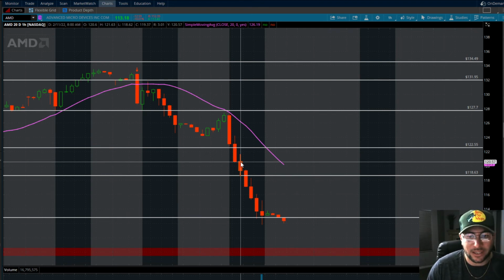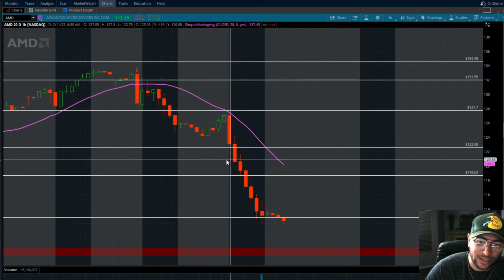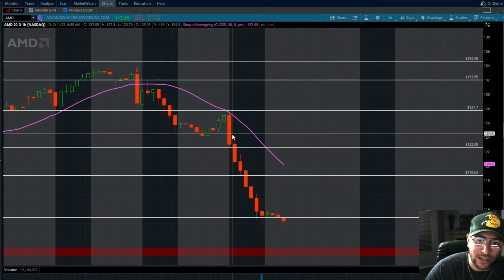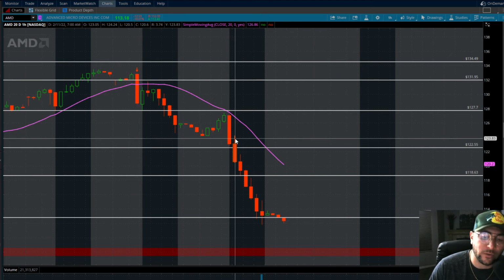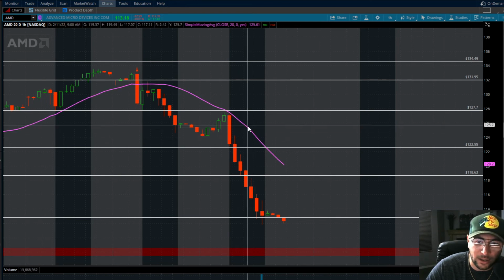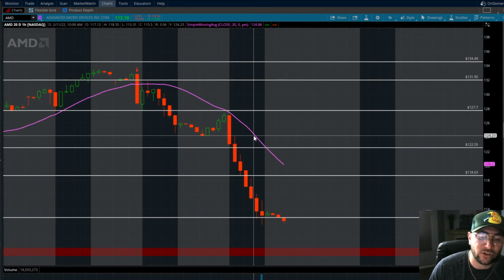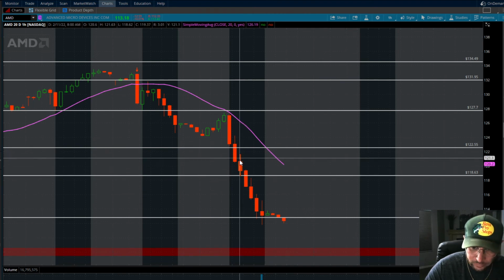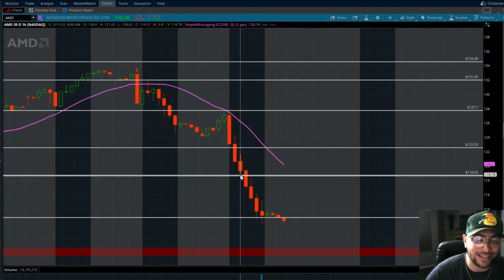HOW I MADE +1112.00 DAY TRADING AND SCALPING OPTIONS ON $AMD STOCK TODAY | DAY TRADING STRATEGY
HOW I MADE OVER 1000 DAY TRADING AND SCALPING OPTIONS ON $AMD STOCK

Daytrading tips for beginners on how to learn how to day trade from home trade stocks like $tsla $qqq $aapl $amzn $amc $gme nvda $amd $sofi best tips for trading options and how much day traders actually make.